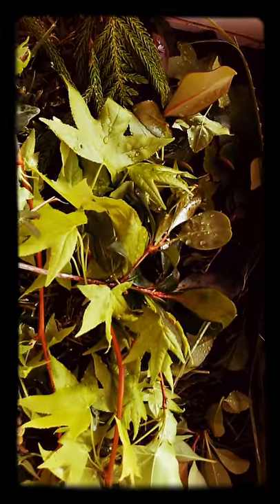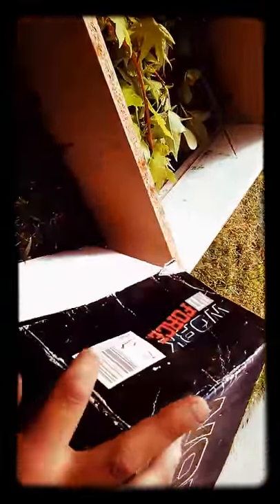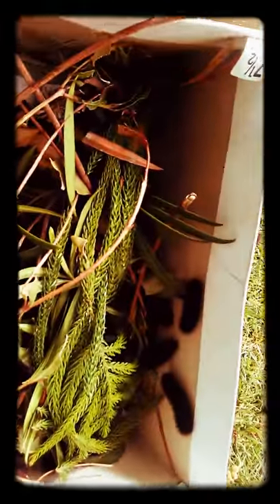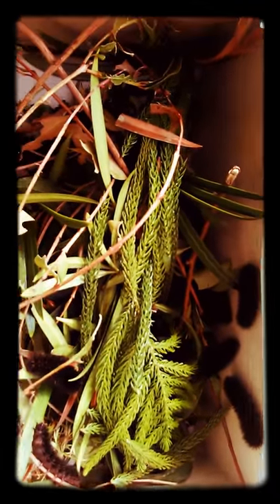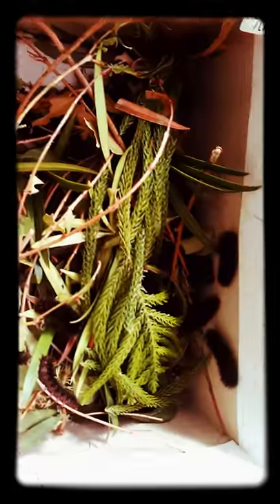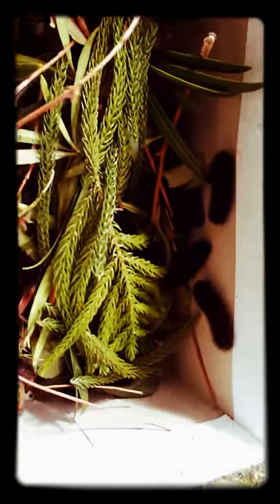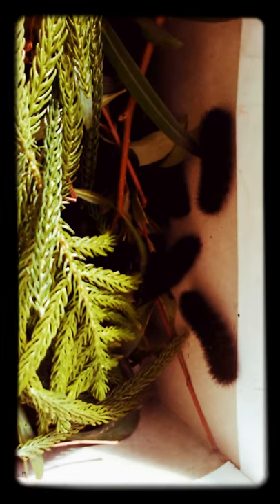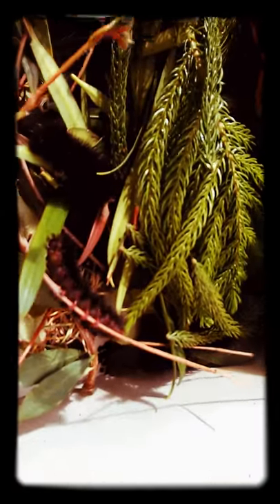27 Woolly Bear Caterpillars - Isabella Tiger Moth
[April 30th, 2018] Checking on my Caterpillars that I saved from a side walk after a visit with my 5 year old Lucrecia (I love you Baby Girl!!!) in Anaheim Hills. Awesomeness! Sorry Baby Girl... I know these aren't Futterflys... but they are still pretty! By the way I have always went by The Moth Queen... well to myself. HaHa